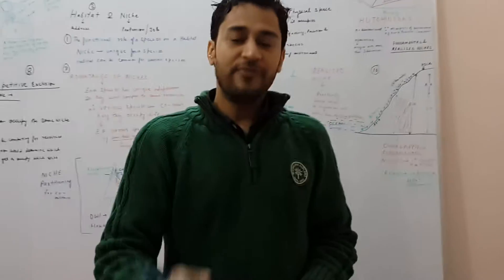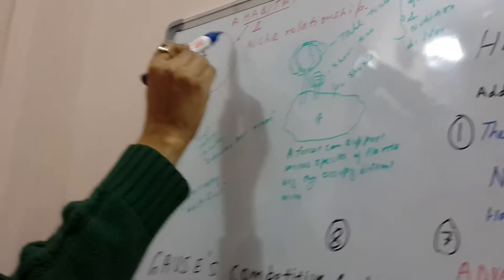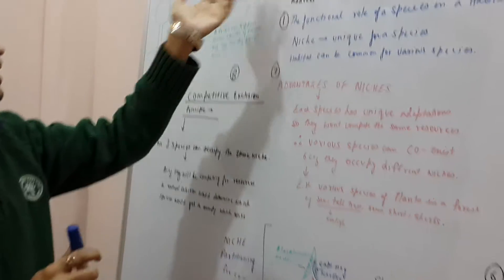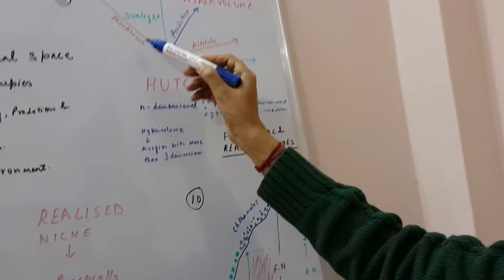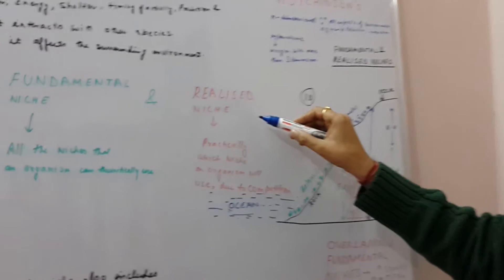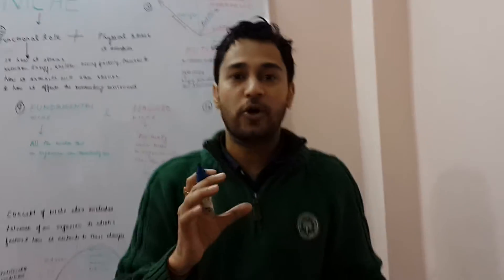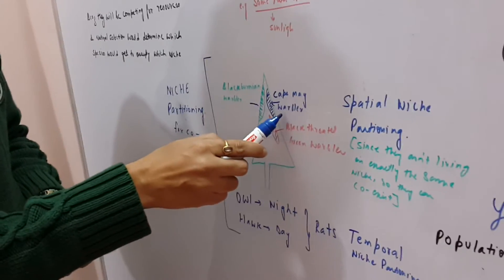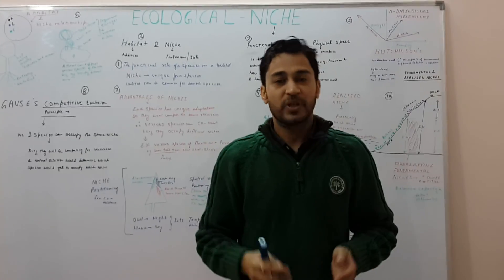Ecological Niche UPSC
Video on ECOLOGICAL NICHE by Balraj Sir,who cleared IAS Mains with Geography Optional.